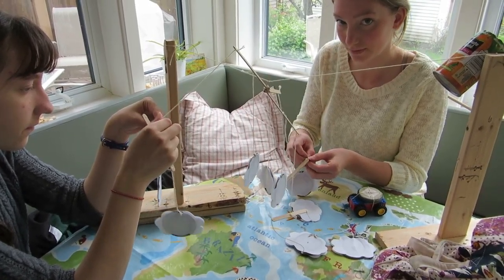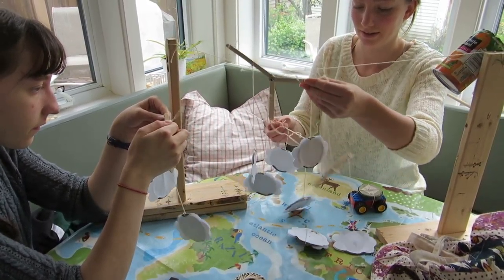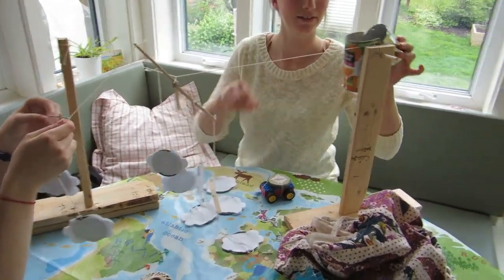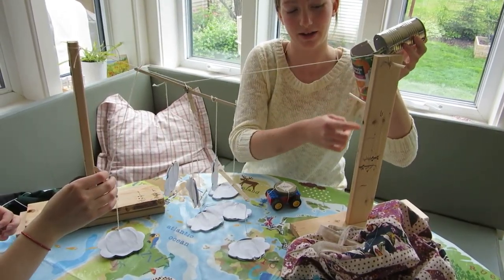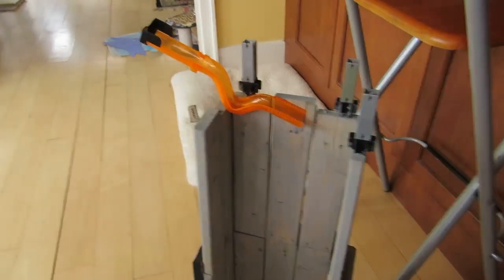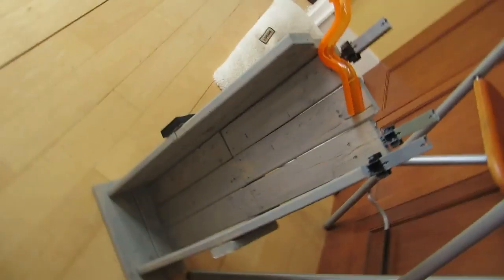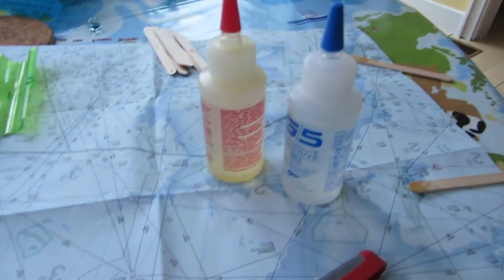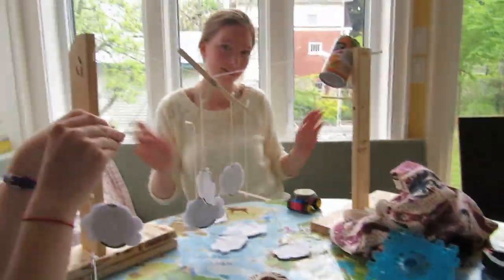WCTOAN Physics Machine - Design 2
This video is self explanatory.